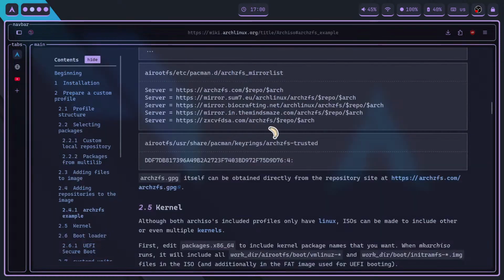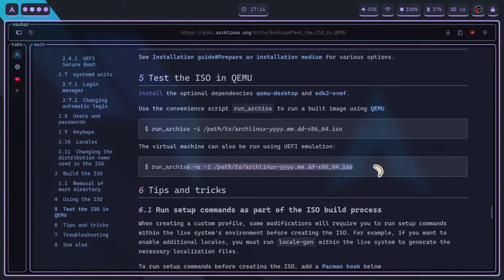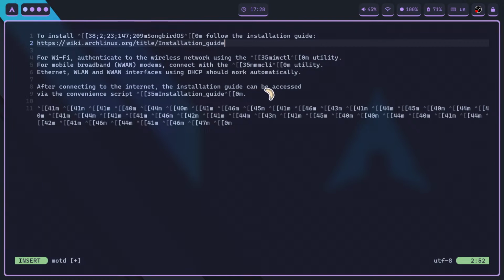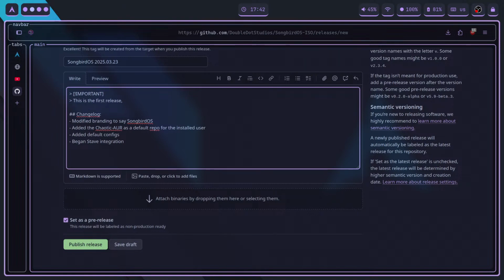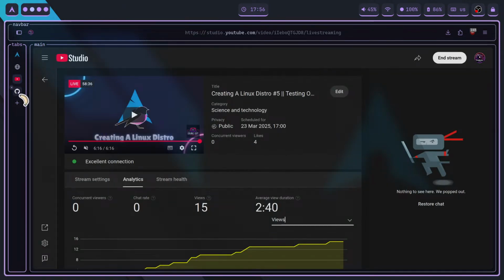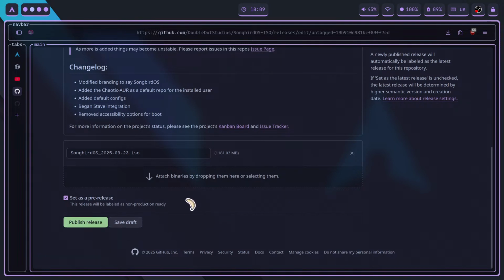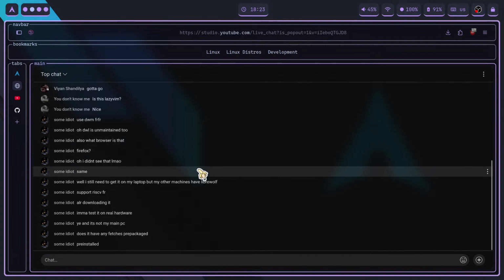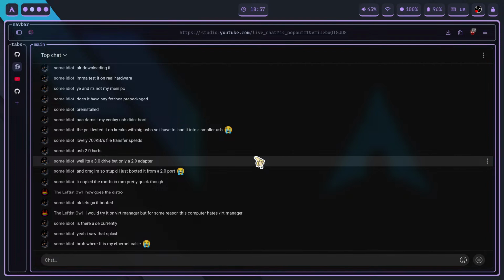Creating A Linux Distro #5 || Testing Our ISO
Last stream we messed around with archiso and the archiso GRUB config. This time we'll build our ISO and try it out in QEMU to see what it's like.

Over the next few weeks we'll be making a Linux distribution live. It's going to be Arch Linux based and should be a fun project to work on.